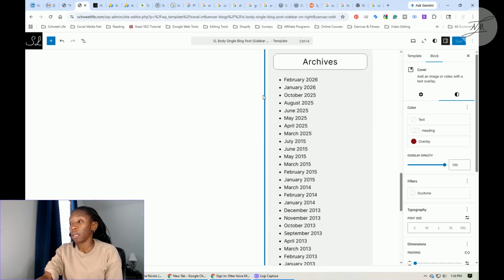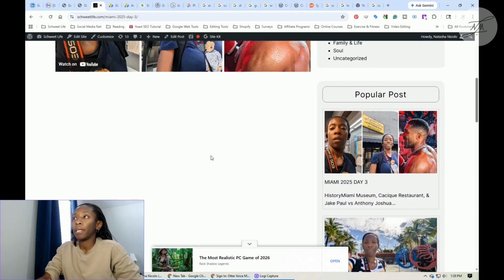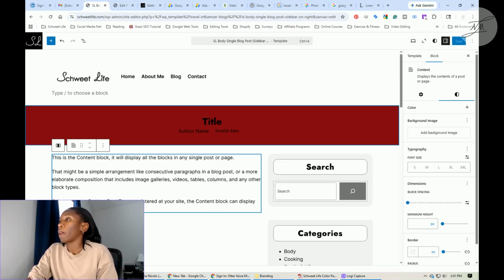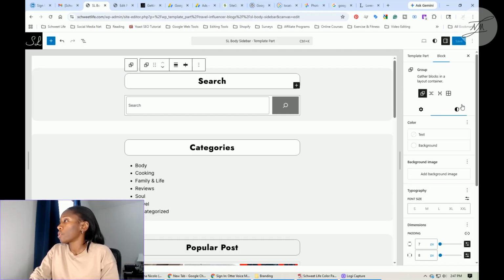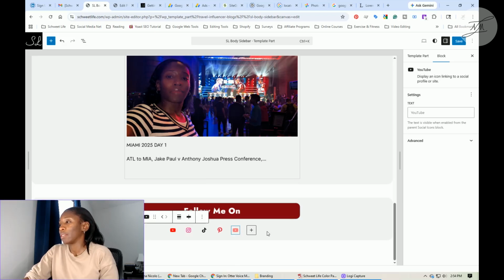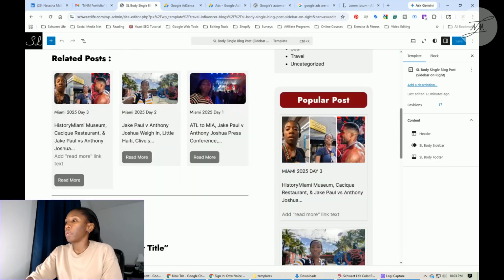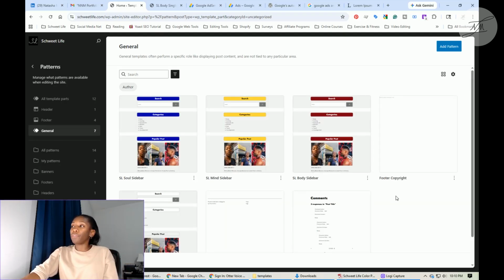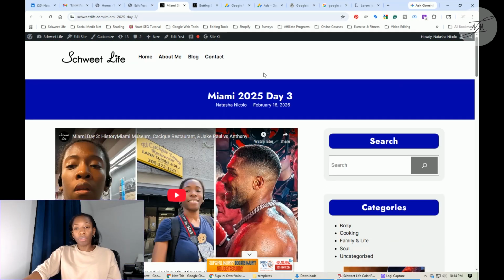Schweet Life WordPress Blog Post Template Customization Walkthrough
I recently decided to update the website for my lifestyle property, Schweet Life (schweetlife.com). Years ago, I created a custom WordPress template, but Schweet Life's focus has shifted, and it no longer fits my needs. In this video, I'll walk you through my process for creating custom blog post templates.